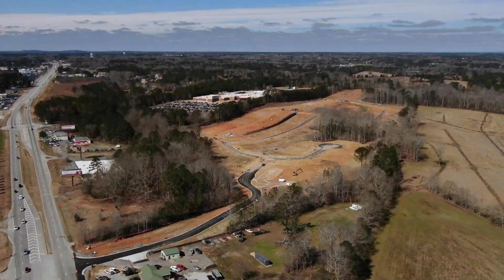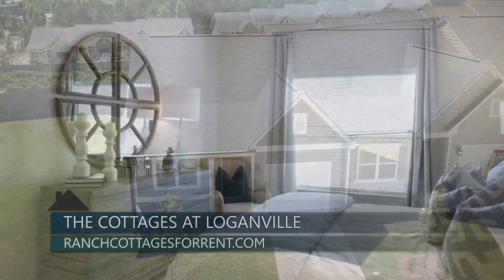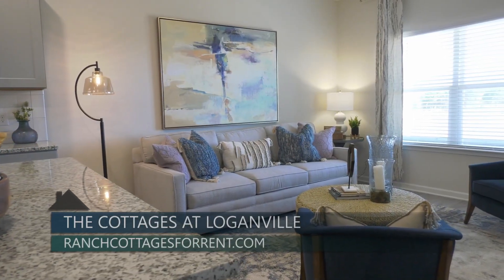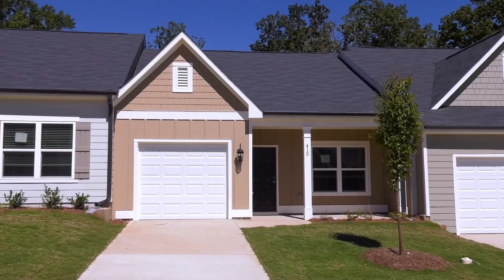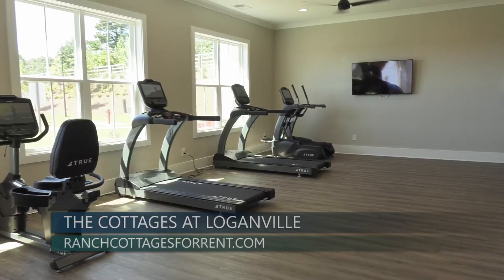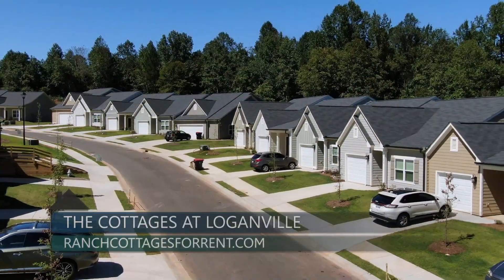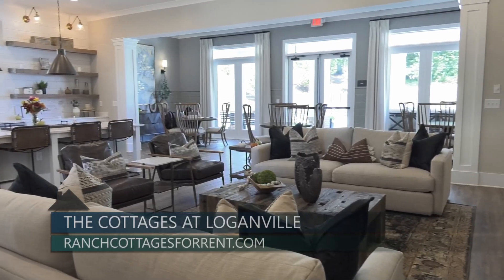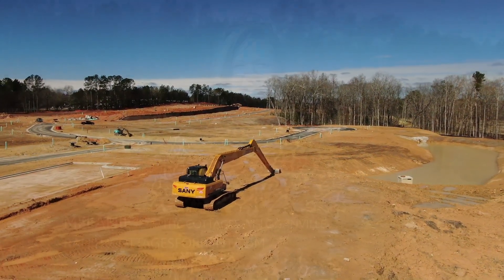The Cottages at Loganville - Ranch Cottages For Rent - Jim Chapman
Cottages At Loganville - Ranch Cottages For Rent
Loganville

Welcome to The Cottages, a collection of beautiful new rental home communities conceived and built by Jim Chapman Communities, one of north Georgia’s premier home builders. These attractive and well-appointed ranch and two-story cottages offer the very best in carefree living, with easy access to shopping, dining and recreation.